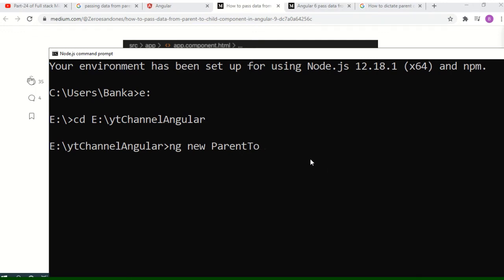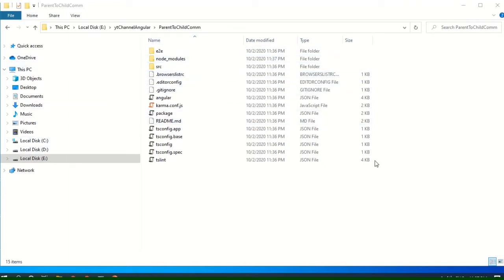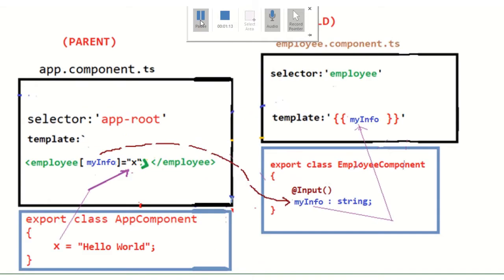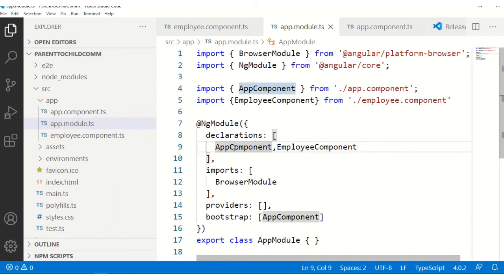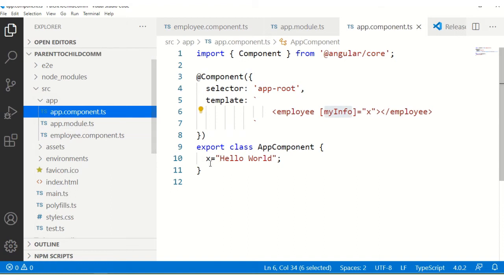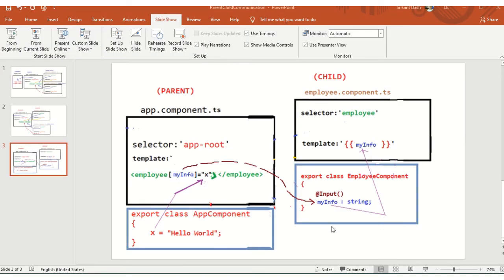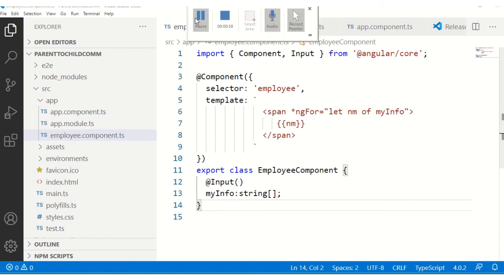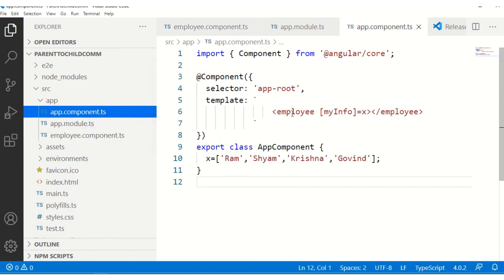Part-25 of Full stack .net angular - Passing data from parent to child component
Passing data from parent to child component using @Input() decorator